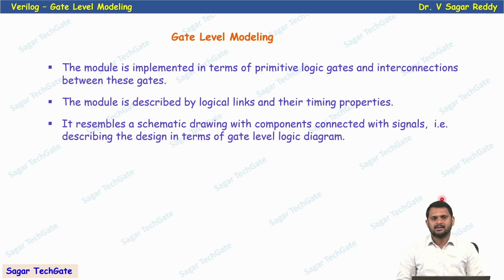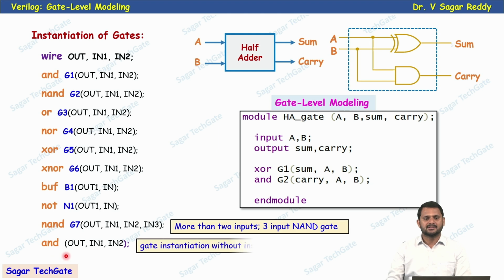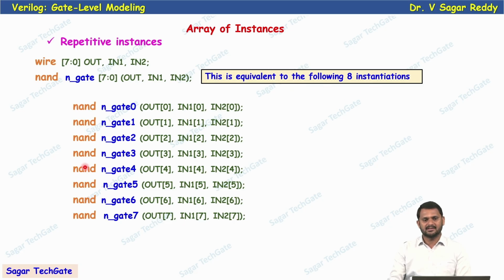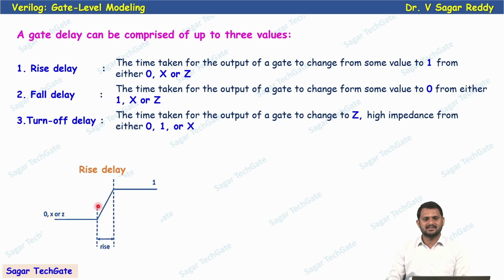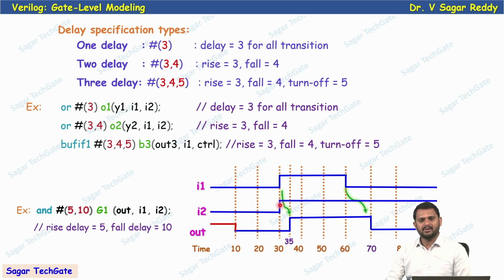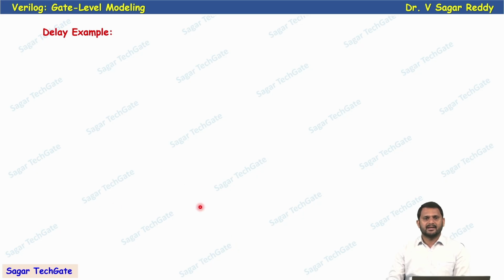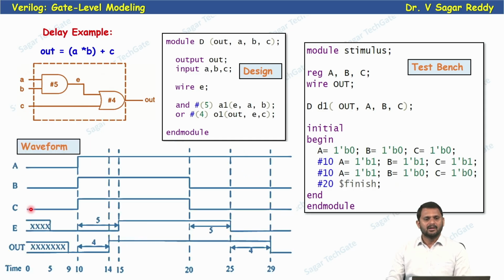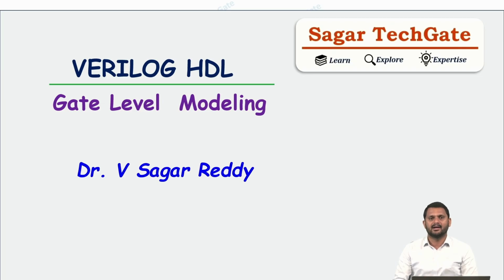Gate-Level Modeling in Verilog (Part-1)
Gate-Level Modeling in Verilog | Digital Design Basics

Welcome to Sagar TechGate! In this video, we dive into the fundamentals of Gate-Level Modeling in Verilog – the most basic and hardware-centric way to describe digital circuits.

👉 What you'll learn:
What is gate-level modeling?
How to use primitive gates like AND, OR, NOT, NAND, NOR, XOR, etc.
Writing Verilog code for basic logic circuits.

Gate-level modeling is perfect for understanding how digital hardware works at its core.